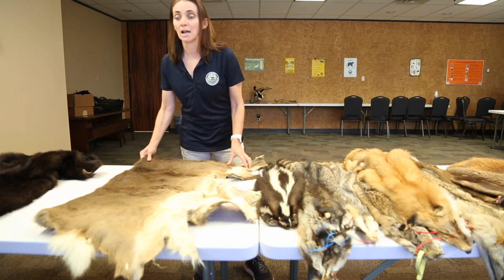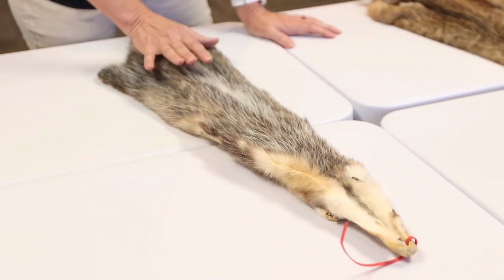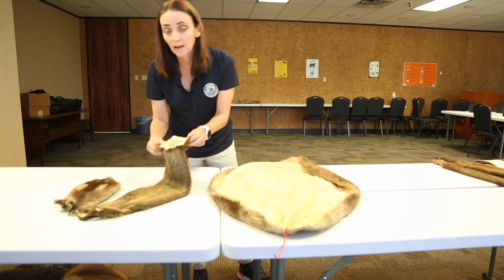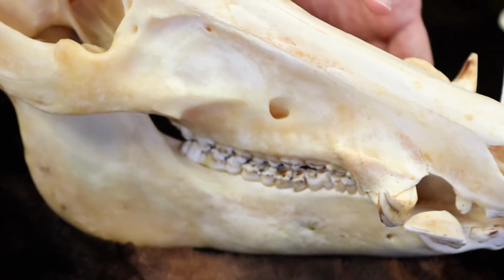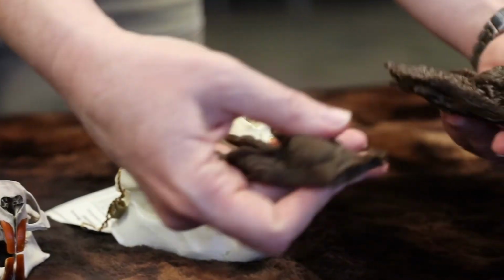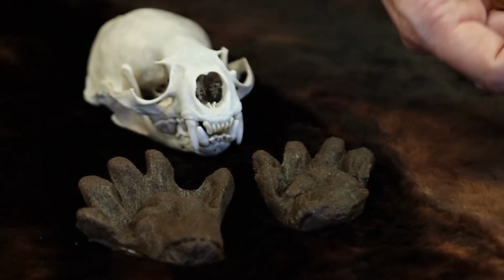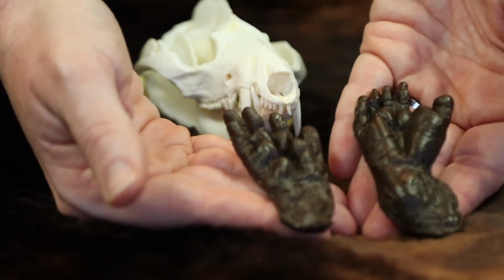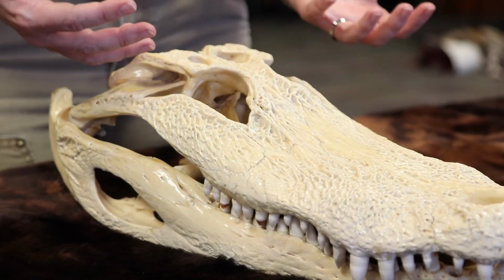Envirothon Training - Wildlife